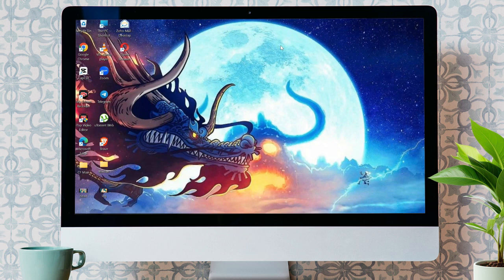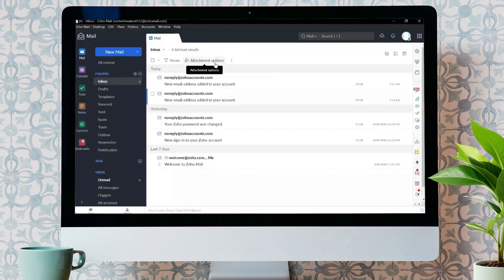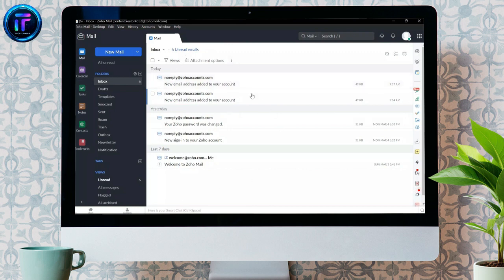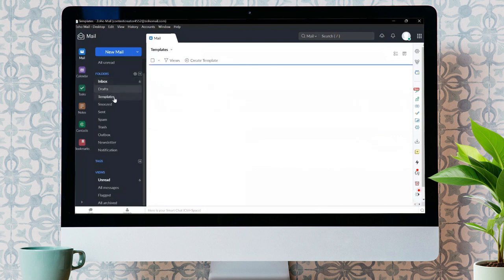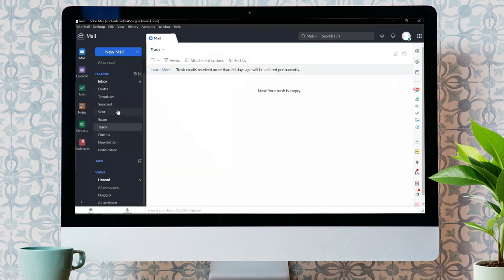How to Check Mails in Zoho Mail 2024?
Stay organized and efficient by learning how to check mails in Zoho Mail! In our comprehensive guide, 'How to Check Mails in Zoho Mail,' we provide step-by-step instructions to help you access your inbox and read your emails effortlessly. With clear navigation tips and practical advice, you'll stay on top of your communications. Whether you're new to Zoho Mail or looking to streamline your email checking process, this guide is for you. Join us as we show you how to check mails in Zoho Mail. Don’t wait – learn how to check your emails today!